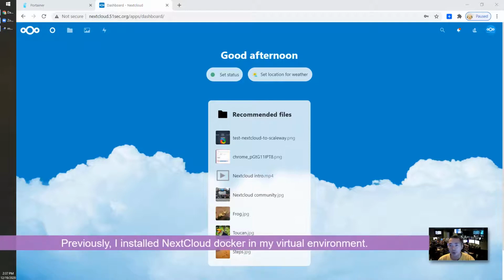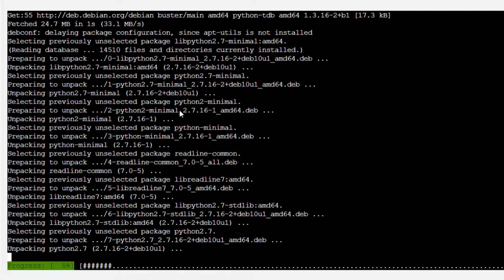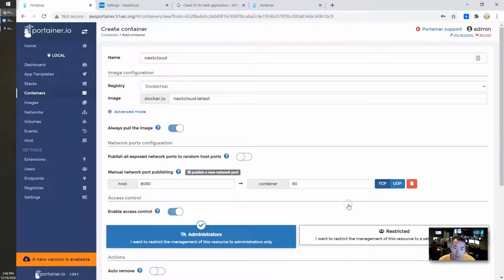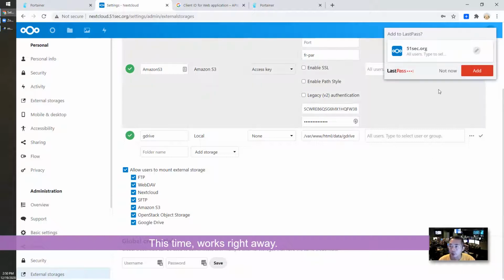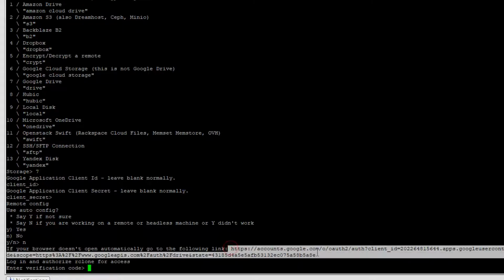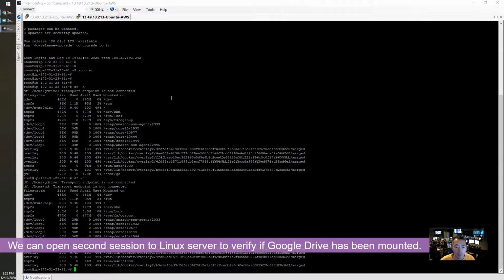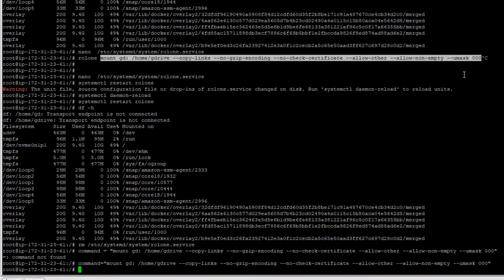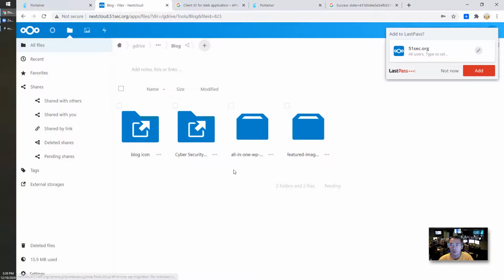Configure Google Drive as Local Storage in NextCloud Using Rclone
This video describes how to mount Google Drive into your NextCloud as local storage. The original untested app in NextCloud - External Storage Support for Google Drive , does not work for me. My method is using rclone to mount Google Drive into local linux system. NextCloud add local drive as local storage.  To make it survive from reboot, rclone mount command has been set as a service.

After a couple of days running, so far, it is still working. Let me know if there is any problem in this kind of set up.

🌟Using Windows to Access Blob Storage (NFS v3) and File Share, Testing Access Speed, Part 1

Blog Posts:
1. Integrate Scaleway 75G Object Storage with NextCloud and ShareX
2. Easiest and Quickest Way to Deploy Your Own NextCloud Using Portainer
3. Mount Google Drive into NextCloud Using Rclone